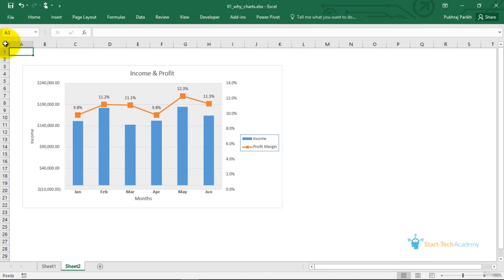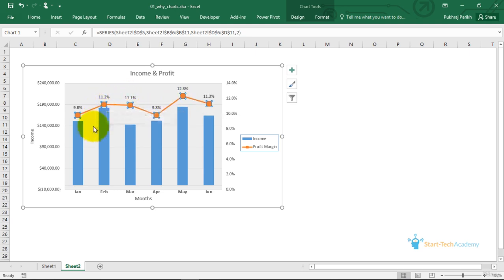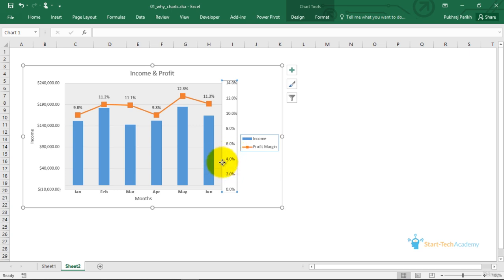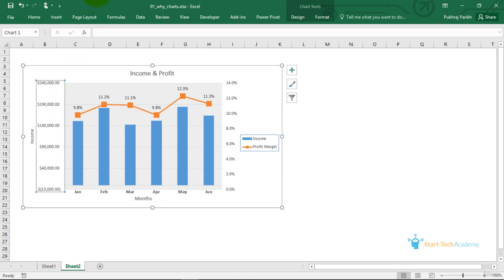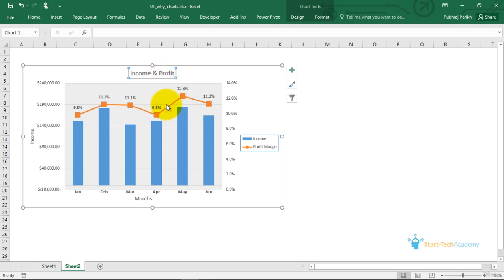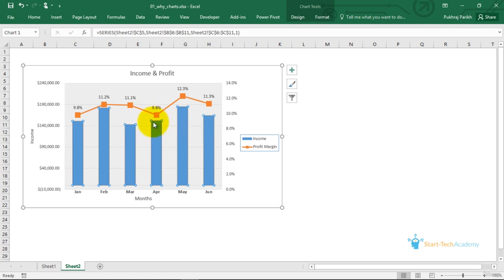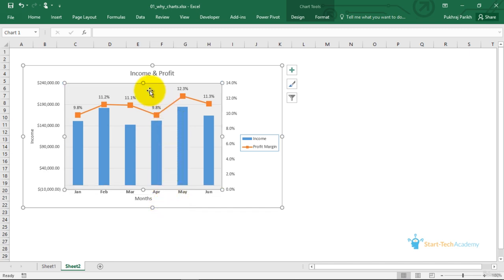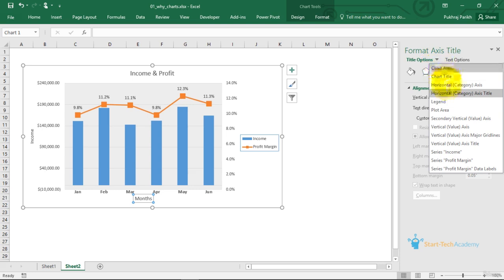002 Elements of charts